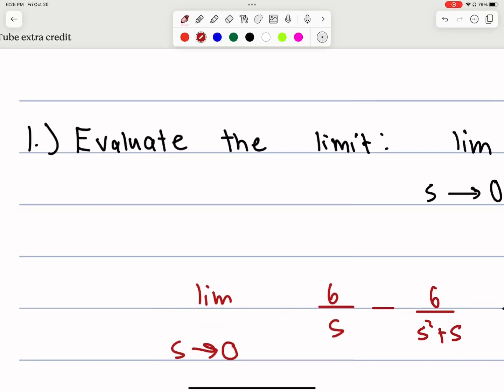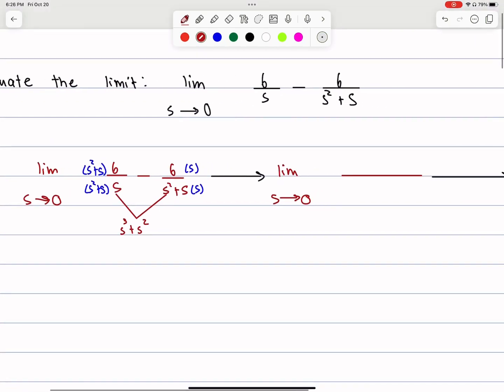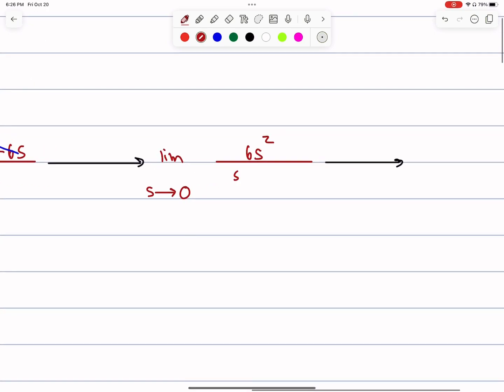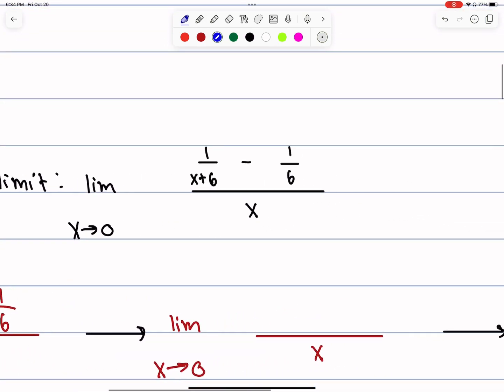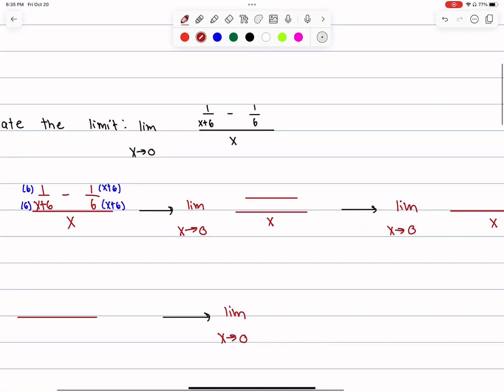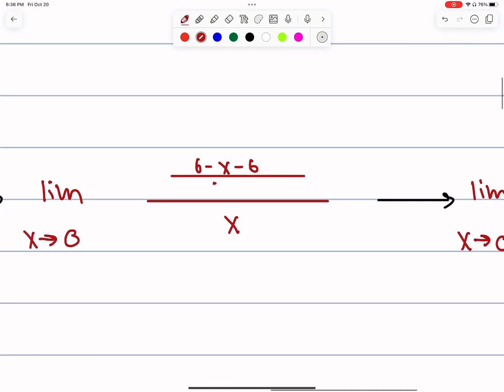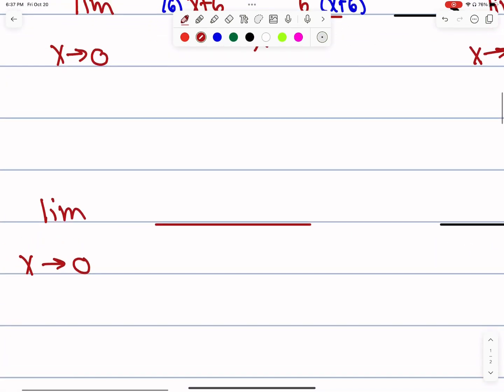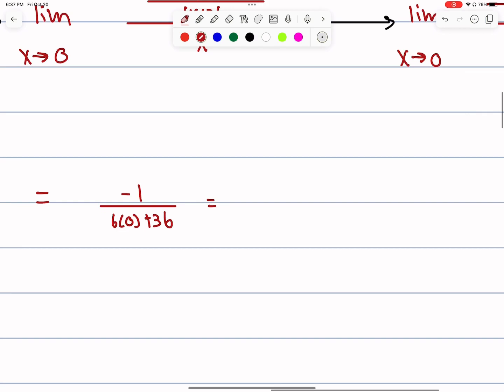Exam problem #1 parts I and II